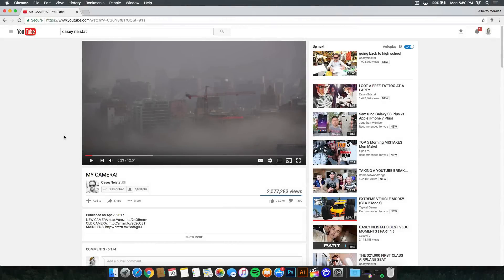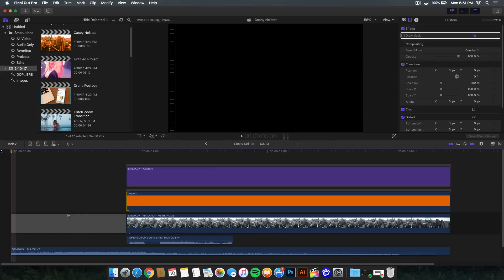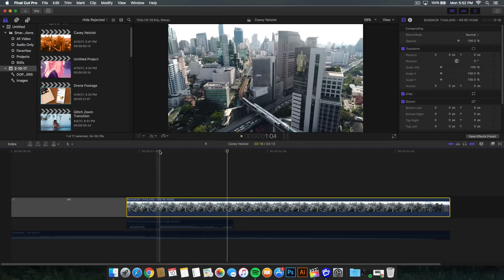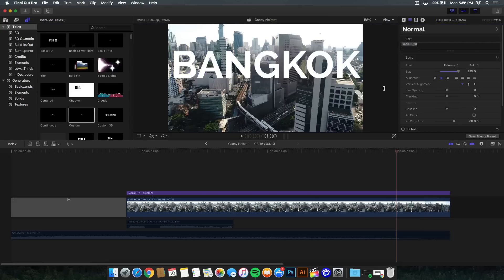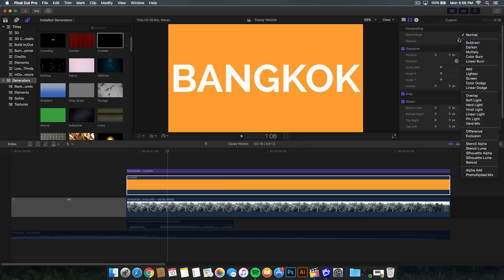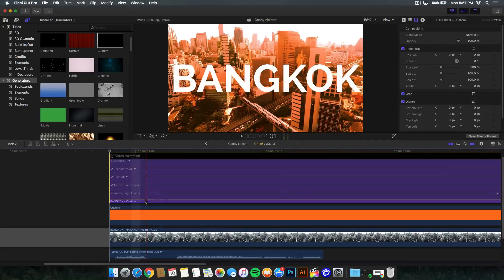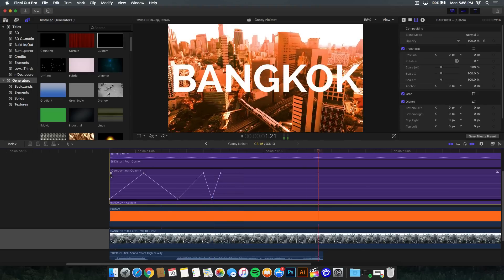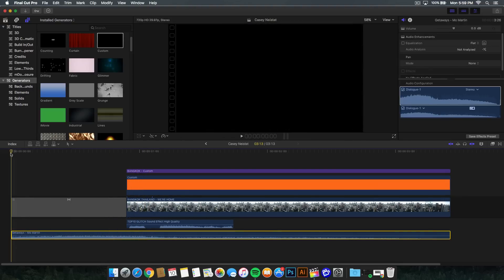Casey Neistat Intro Effect - Final Cut Pro X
What's going on guys! In today's tutorial, I'll show you how to replicate Casey Nesitat's intro with big text with a small twist...! :) CAN WE SMASH 777 LIKES?? :)